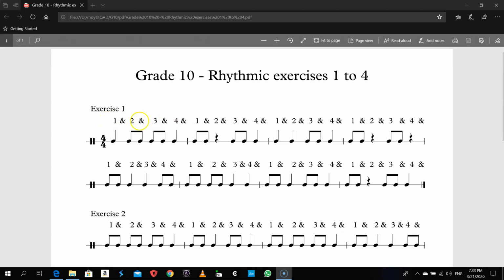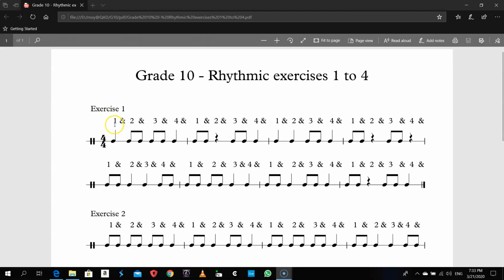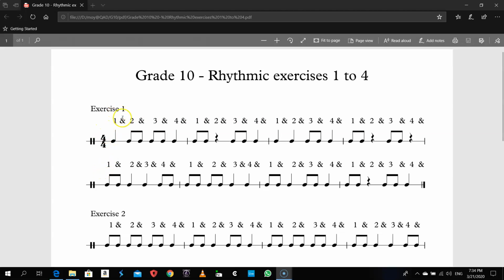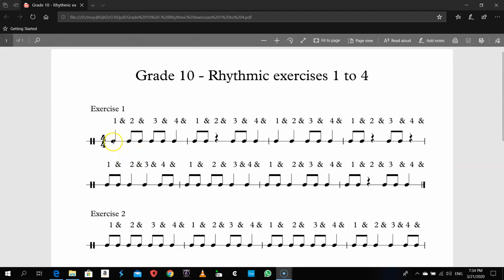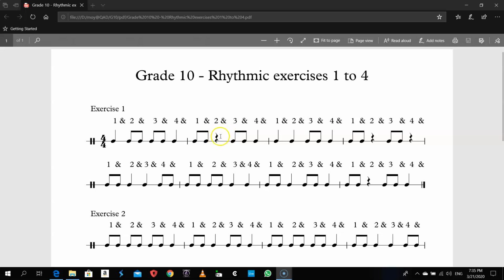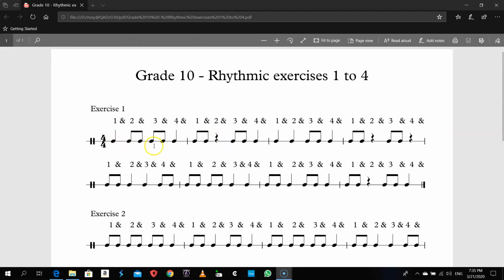Reading rhythms with 1/4N, 1/8N and 1/4NR review (grade 10A)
Instructional video to review how to read rhythms featuring quarter notes, eighth notes and quarter note rests